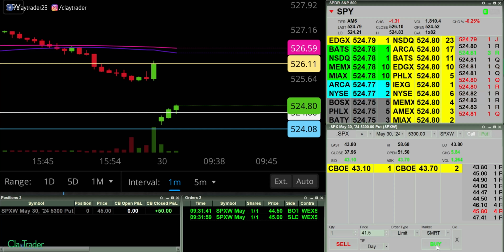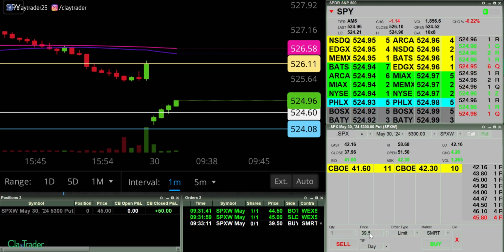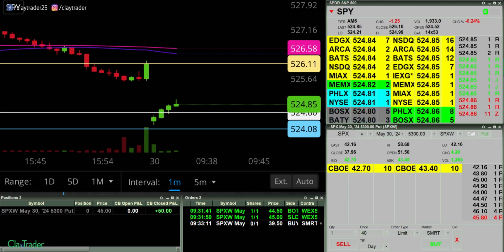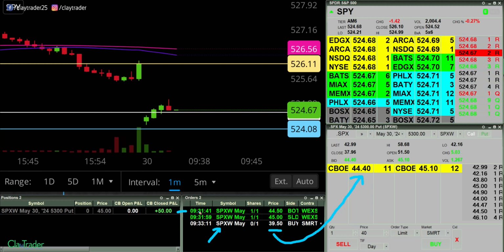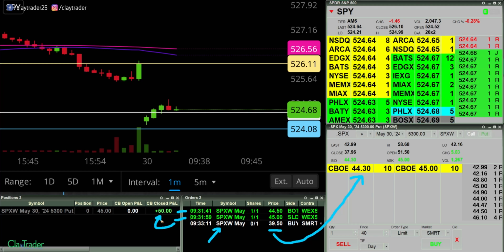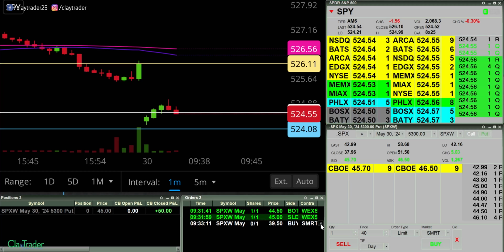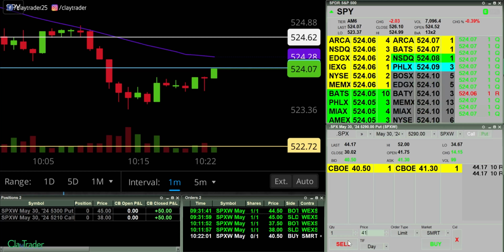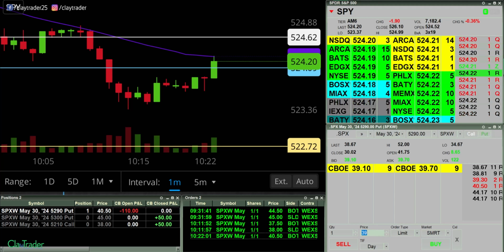[LIVE] Day Trading | Let the Gains Add Up!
It may not always be fireworks, but that’s okay! Day trading is all about taking what the market gives you. Sometimes that means you’ll be getting gains that may not look super impressive in isolation; however, when you add the gains up, they build quickly! In this day and age of social media and getting clicks, I understand the temptation to reach for those huge wins, but I promise you, it’s not needed! Stay consistent and let the wins add up. It’ll surprise you just how fast they do indeed add up. Let me show you what I mean using some of my personal day trading results captured, live, on video!